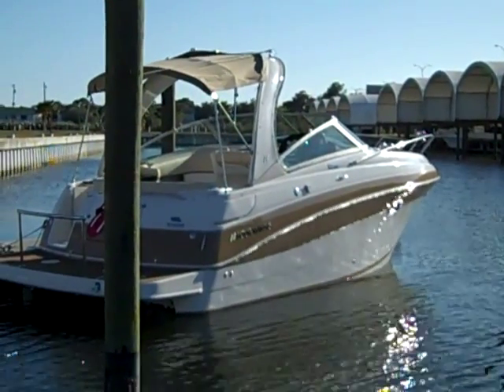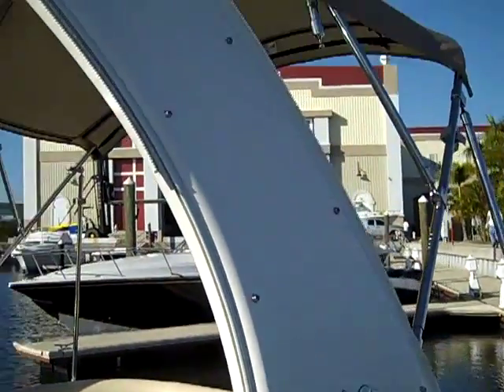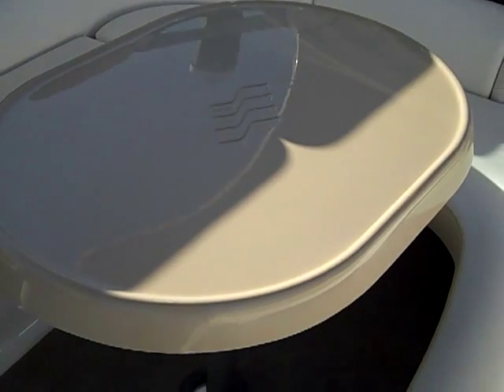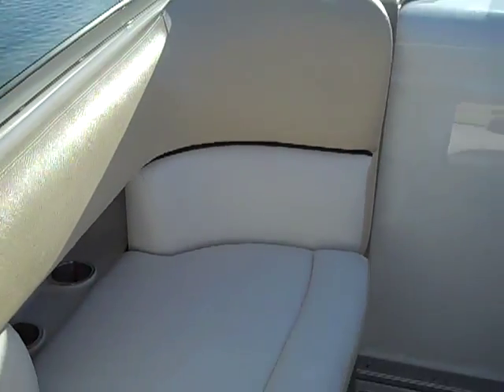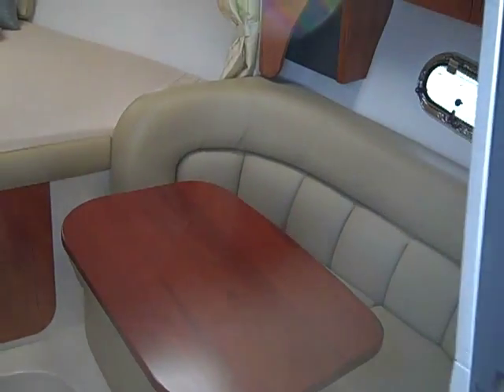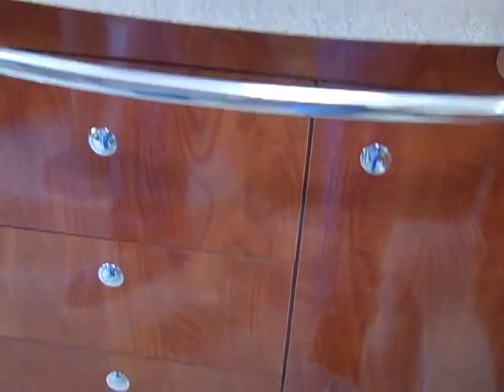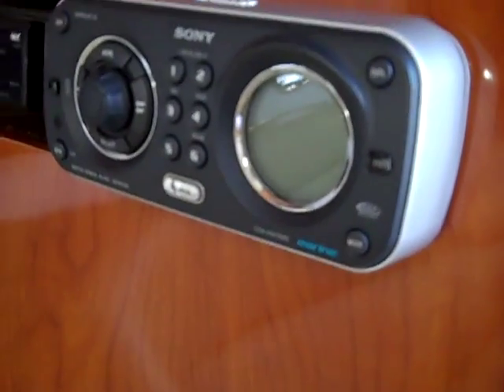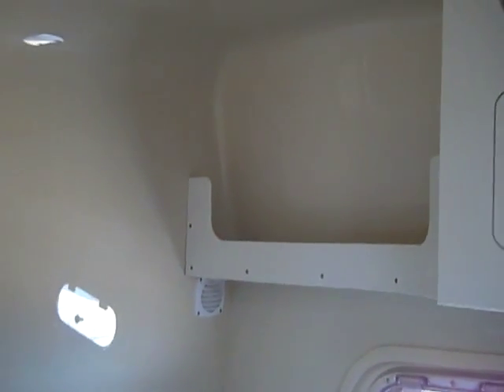Video Walk-Through Tour of the 2008 Four Winns 288 Vista.mp4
Walk thru tour of 08 Four Winns 288 Vista